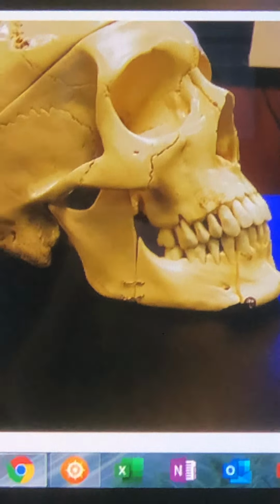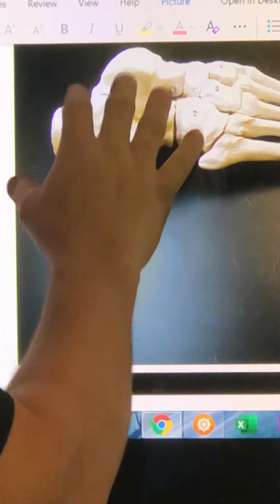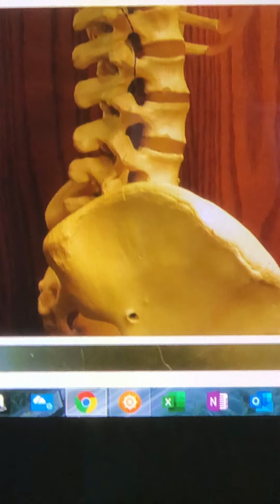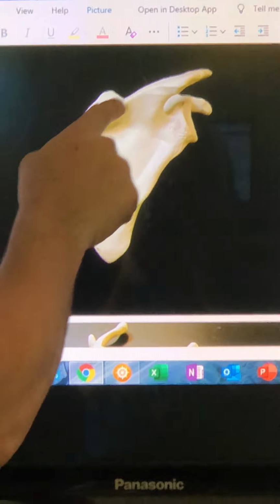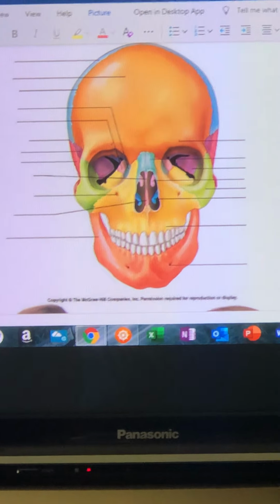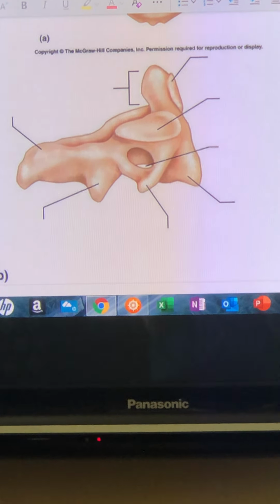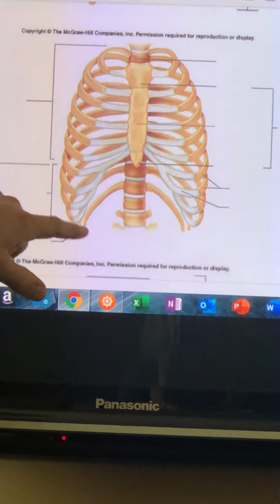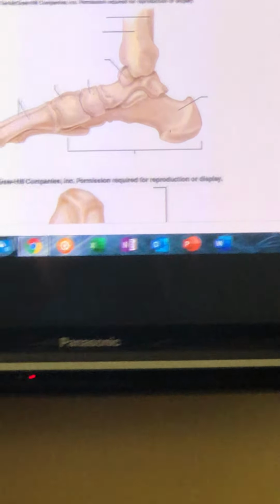Biology 137-Skeletal Lab Exam Review-Dr.Alley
Biology 137-Skeletal Lab Exam Review